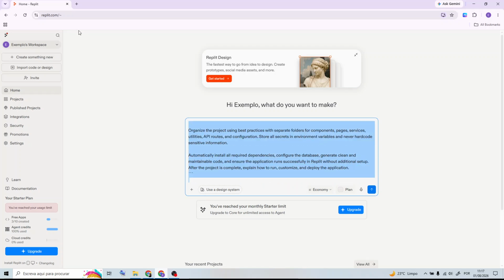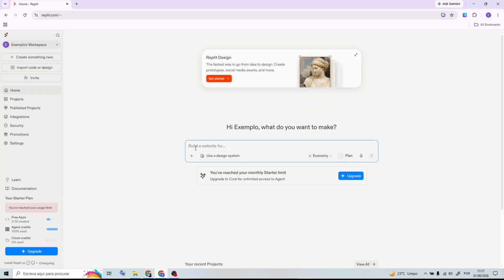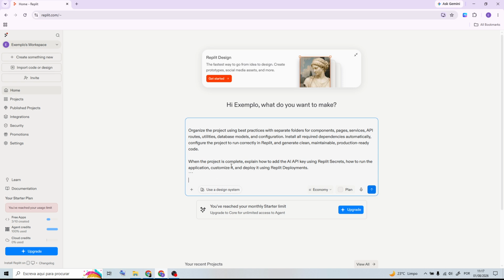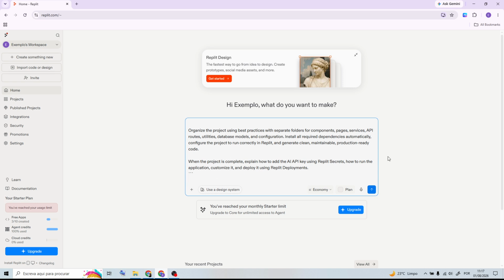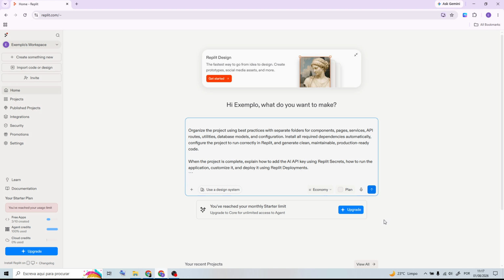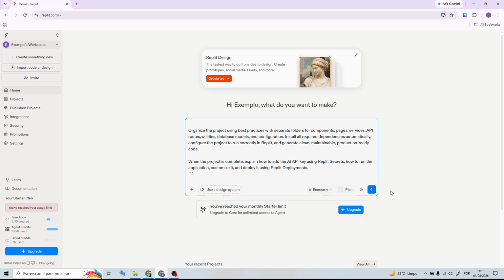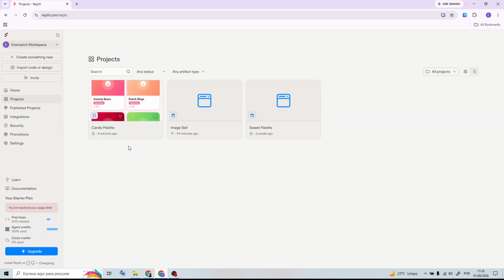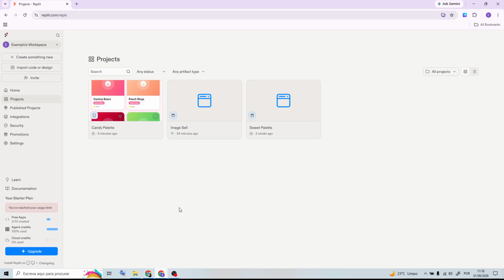HOW TO BUILD A CHATBOT WITH REPLIT AGENT (STEP-BY-STEP GUIDE 2026)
How to build a chatbot with Replit Agent in 2026.

In this step-by-step tutorial, you'll learn how to create, customize, test, and deploy an AI chatbot using Replit Agent from a simple text prompt. This beginner-friendly guide covers project setup, chatbot UI, prompt design, API integration, conversation history, environment variables, database storage, testing, deployment, and common chatbot issues.

In this video, you'll learn:

How to build a chatbot with Replit Agent

How to create a new chatbot project from a prompt

How to design the chatbot interface

How to connect an AI model or API

How to store API keys and secrets securely

How to save and display conversation history

How to test, debug, and deploy the chatbot

Common Replit Agent chatbot issues and how to fix them

This tutorial is beginner-friendly and perfect for developers, students, startup founders, AI coding users, SaaS builders, and beginners who want to create AI chatbots faster with Replit Agent.